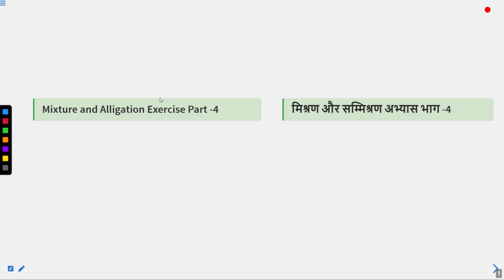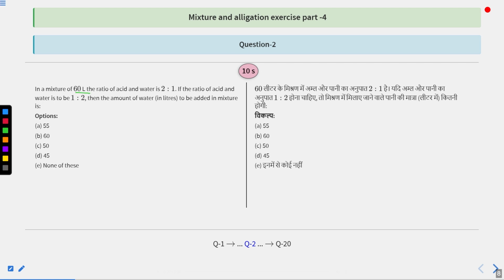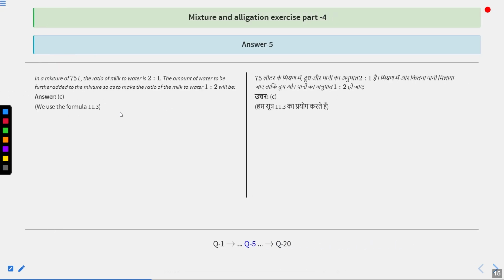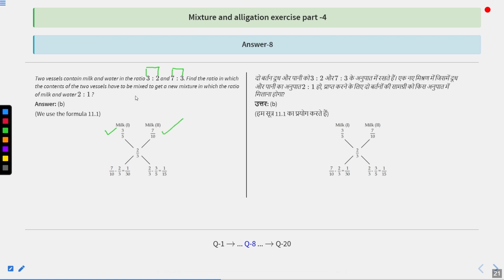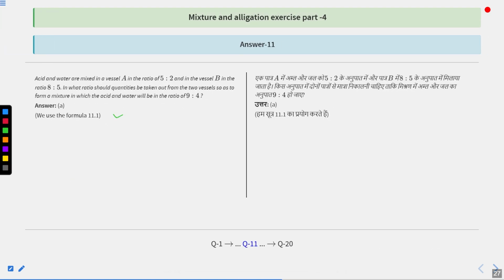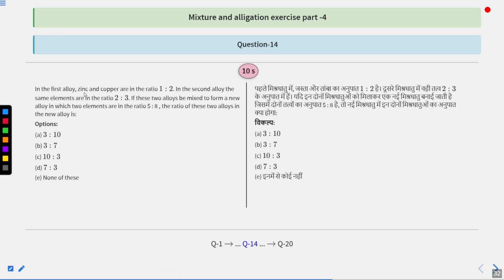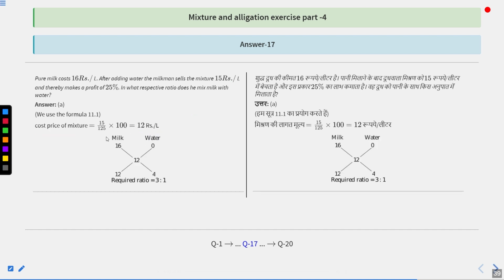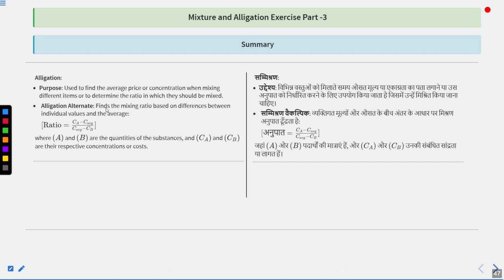Mixture and Alligation Exercise part 4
Subject: Quantitative Aptitude
Programme Name: Mixture and Alligation
Course Name: Banking Exams

In this video, we have covered the Mixture and Alligation Exercise Part 4

📡 Key Features:
Syllabus-focused Content